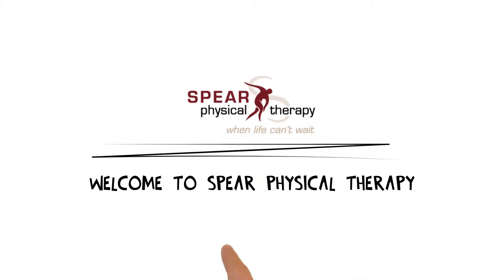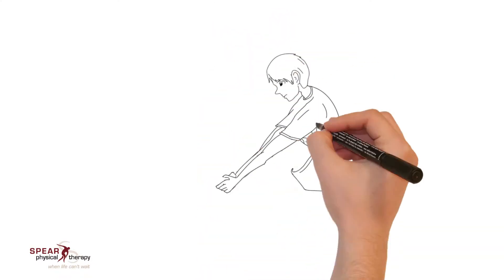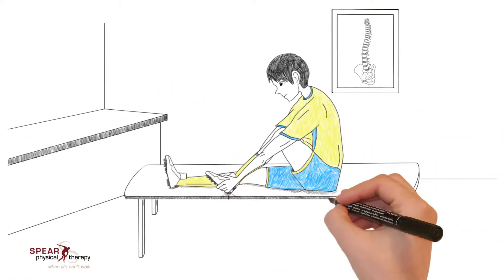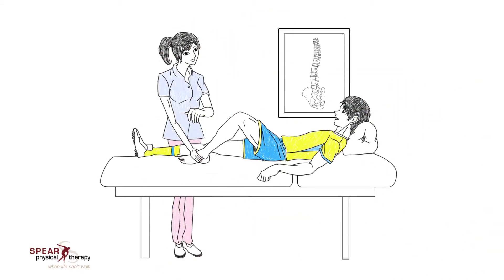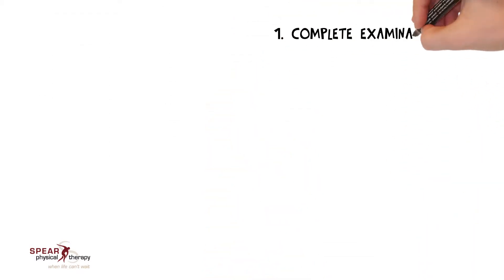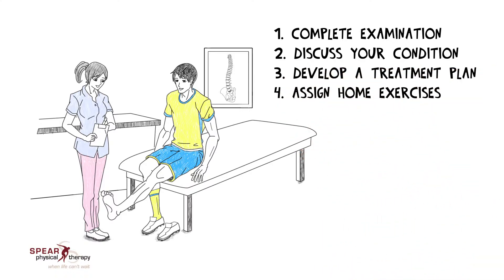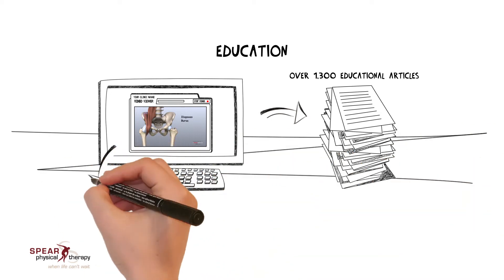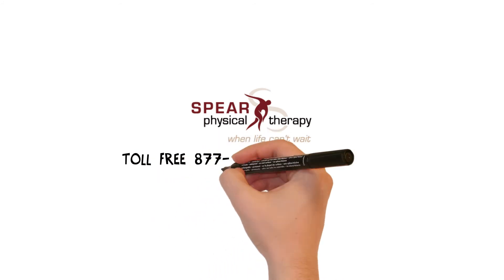Physical Therapy and Sports Performance in NYC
Physical Therapy helps athletes optimize their sports performance and recover from injuries. It's a personal process that provides athletes a custom activity program to enhance their physical abilities, regardless of their current activity level. Athletes only have on body, and need it to perform optimally to compete.